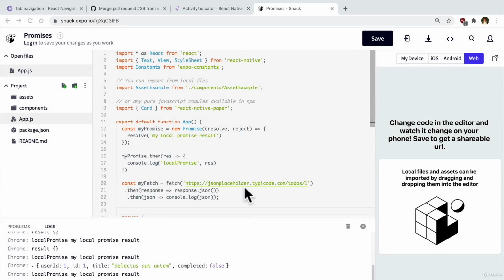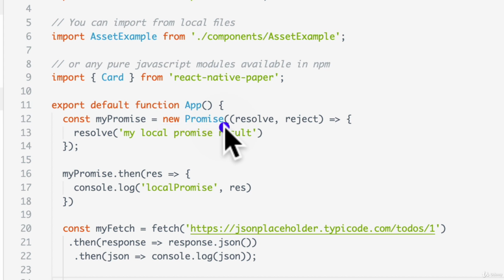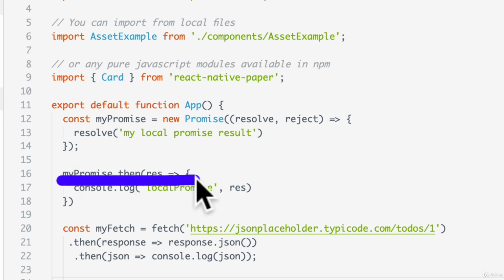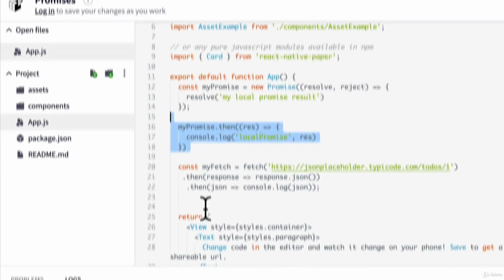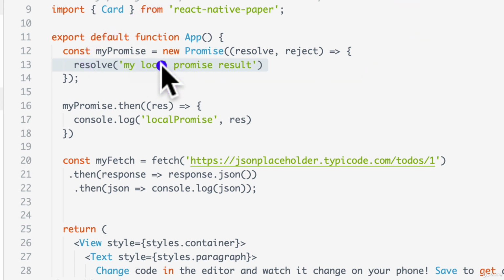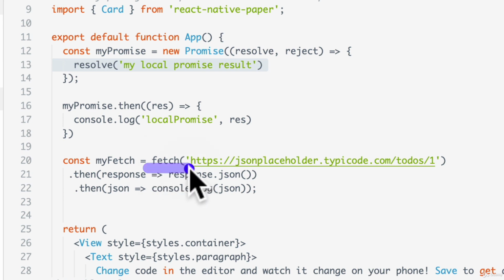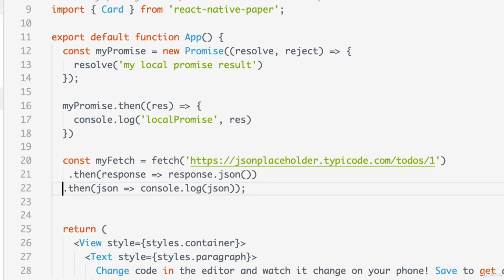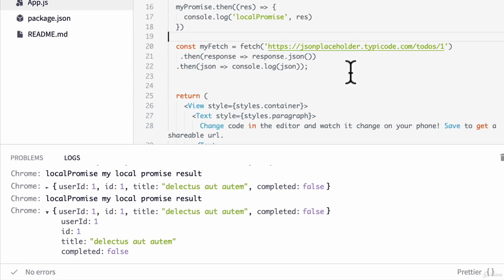144 Quick Refresh On Promises